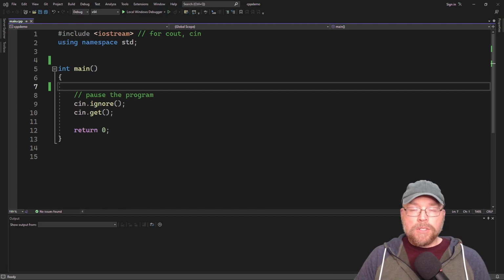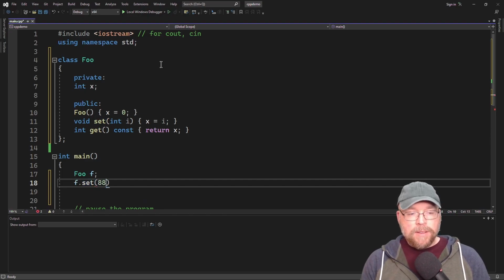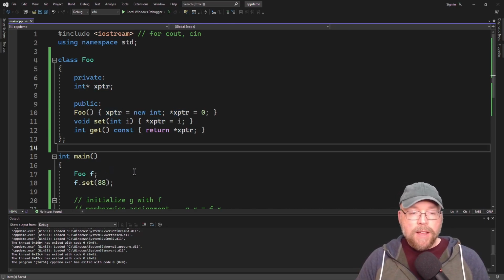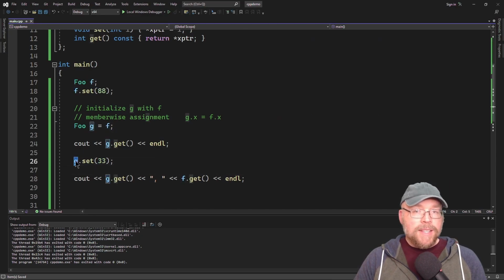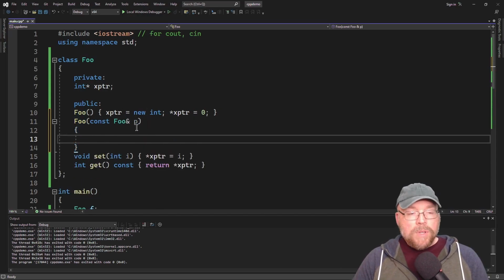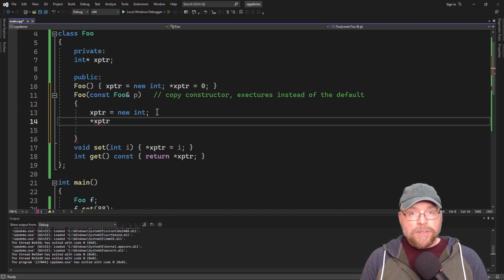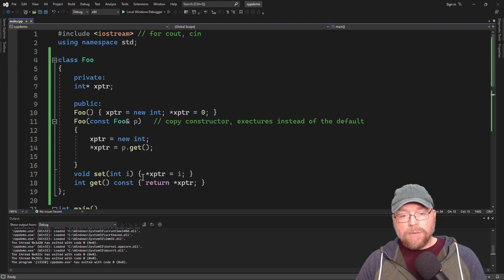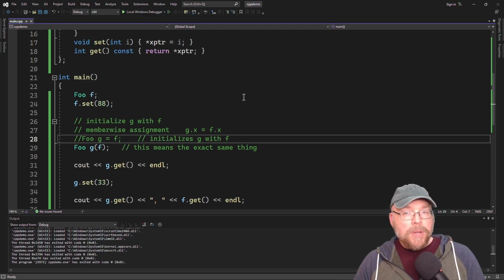C++ class copy constructor [3]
Learn about class copy constructors and memberwise assignment. Find out why you need a copy constructor and how to implement one. This C++ tutorial for beginners will demonstrate an example class  in a program written in Visual Studio 2022 C++ .

Bitcoin:  177wfkQwzXiC8o2whQMVpSyuWUs95krKYB